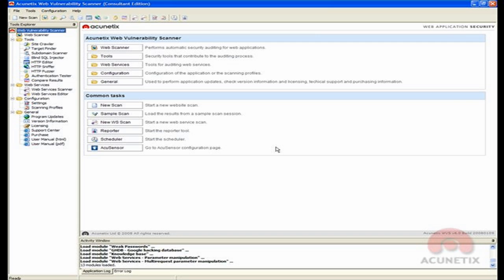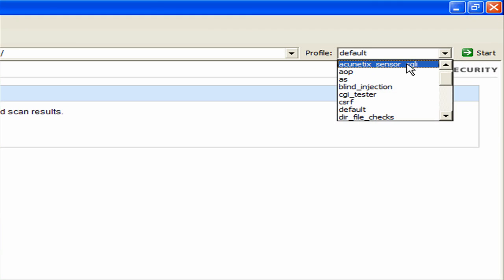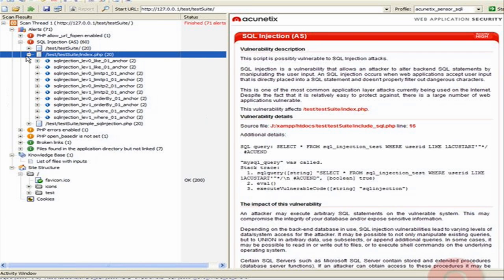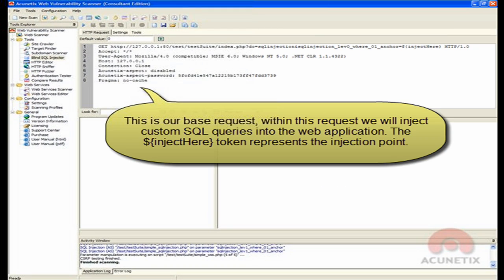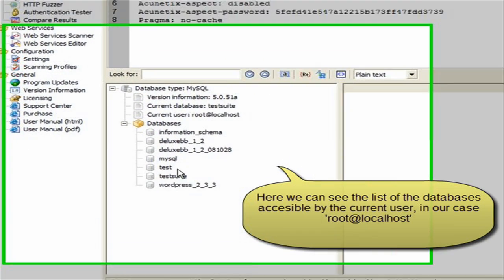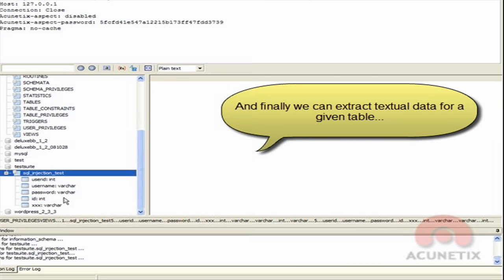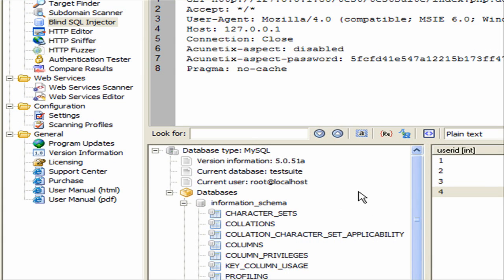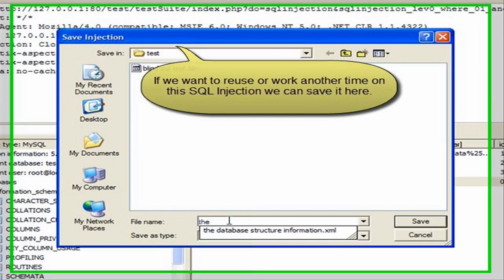Data mining with Acunetix Blind SQL Injection Tool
In this presentation we show you how to use the Acunetix Blind SQL Injection tool for data mining if an SQL injection is found in a website or web application.